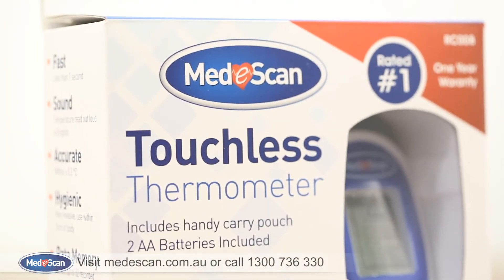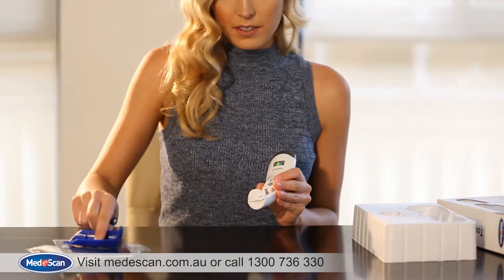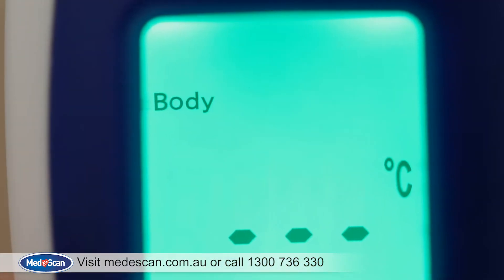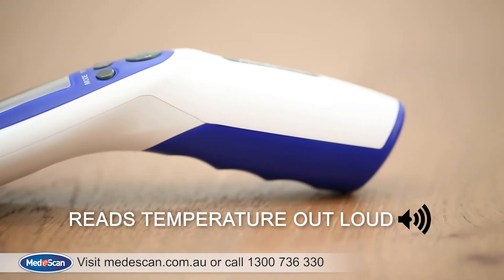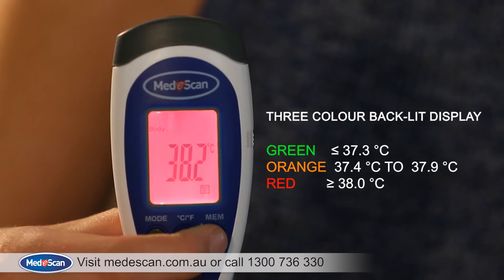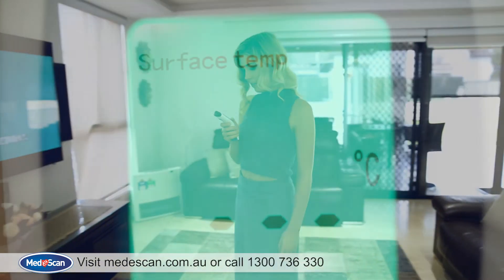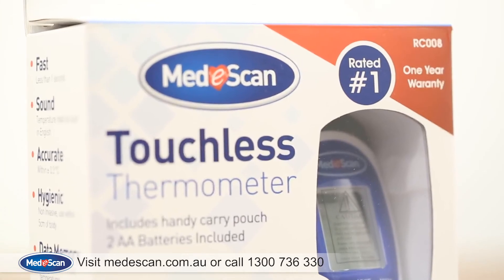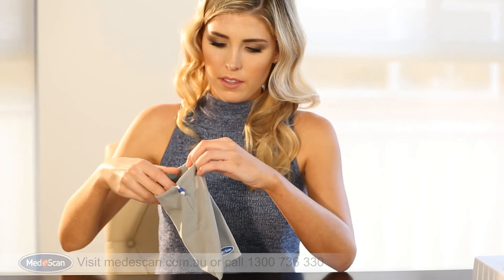Medescan Touchless Thermometer Instructional Video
Australia's Innovative brand Medescan brought Australia it's first truly Infrared Touchless Thermometer.

3 temperature measurement modes. Body, Room and Surface

Screen changes colour in the traffic light system. Green is good temperature. Orange, the temperature is rising. Red, the temperature is too high.

See our instructional video for more information.